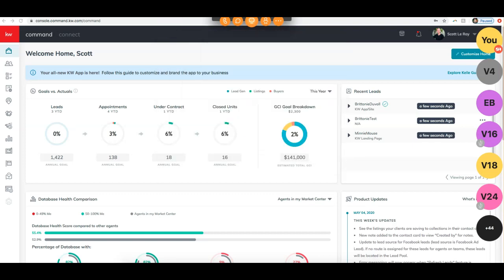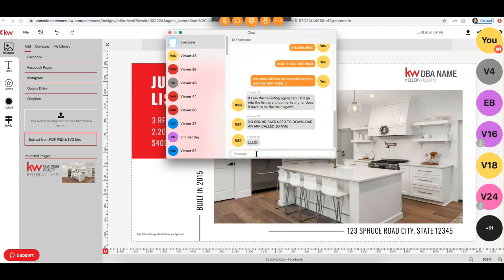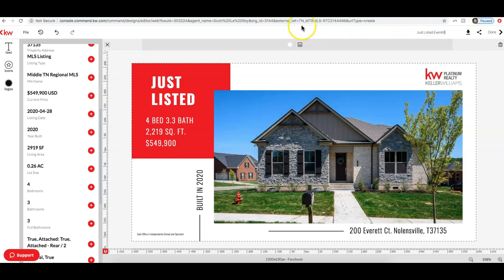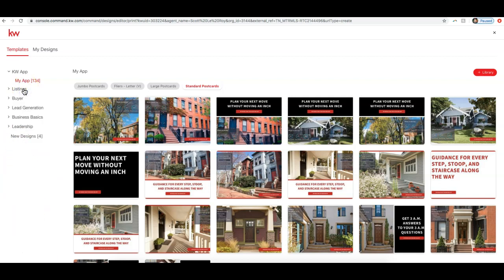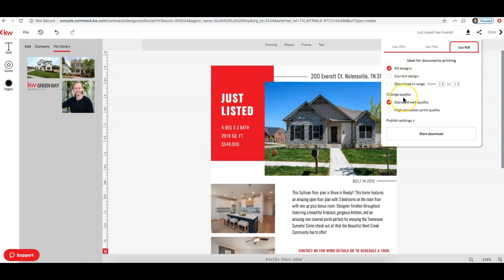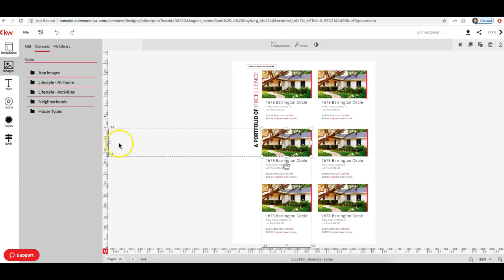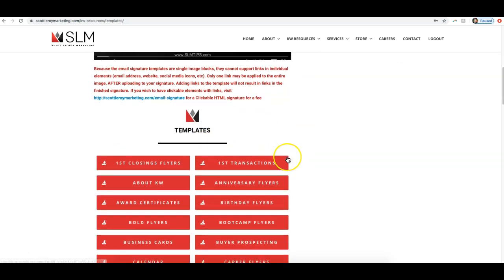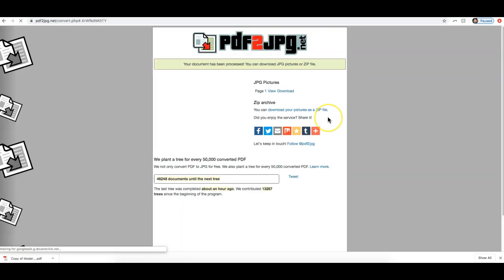Designs 101 - 5/8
Learn how to utilize the Designs section of KW Command to create social and print pieces and create an email signature banner with Bailey Smith of Scott Le Roy Marketing!